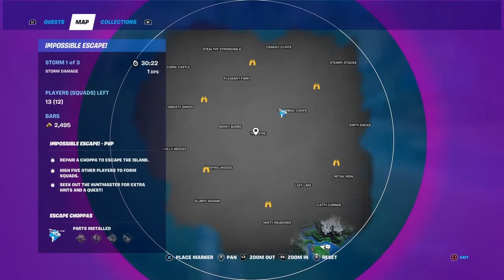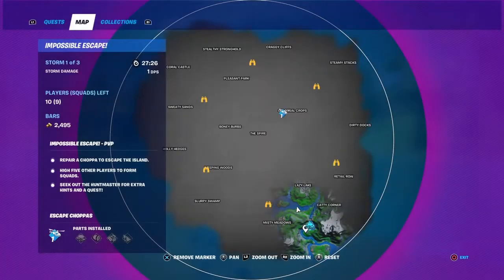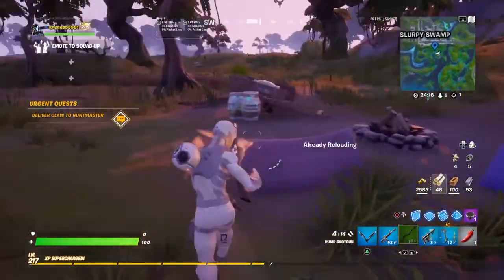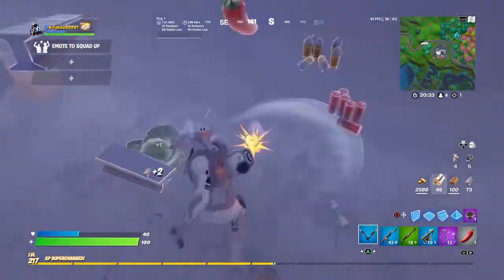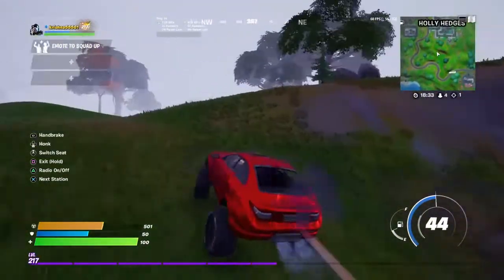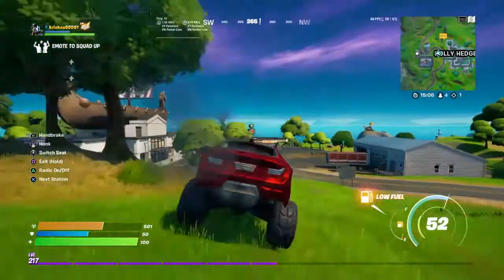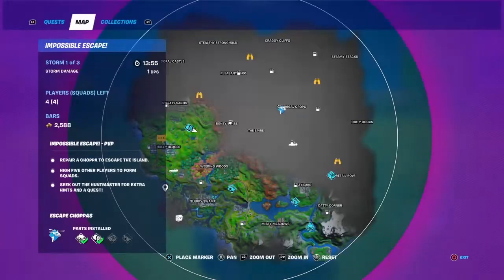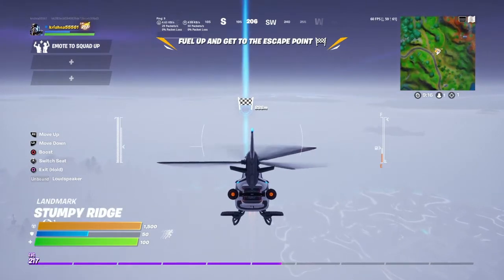Tips And Tricks for the Escape The Island LTM + Solo Victory!